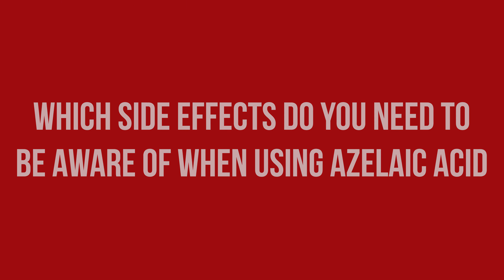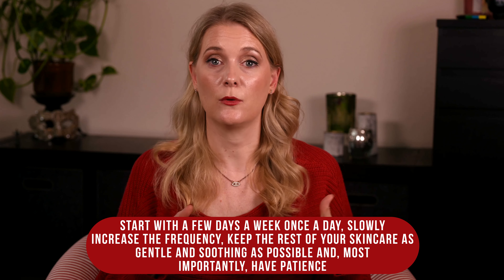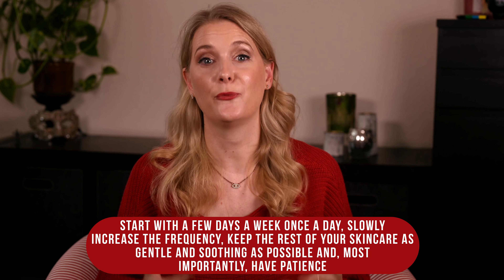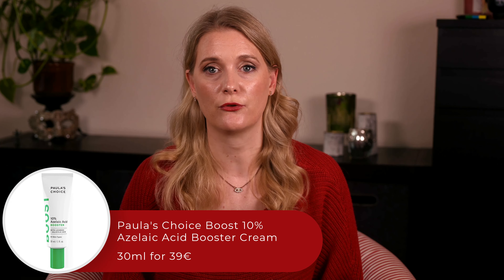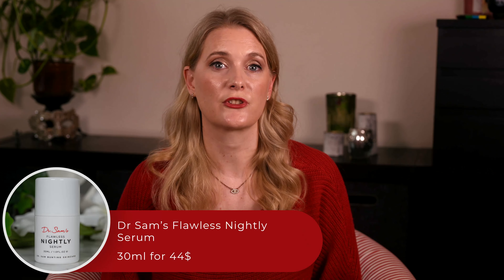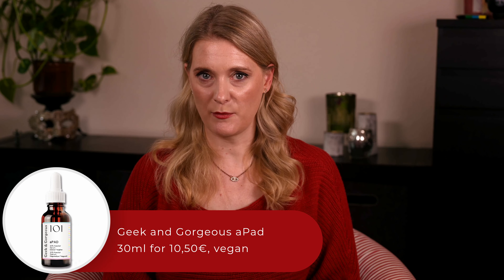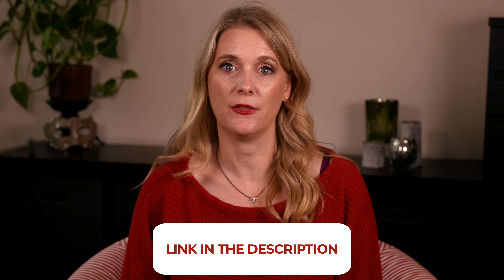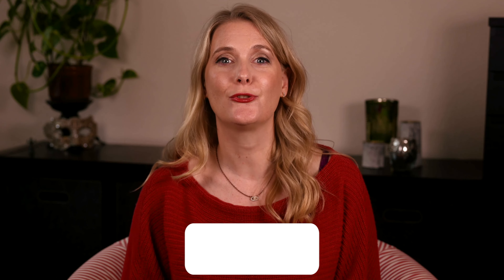Azelaic Acid in skincare - good for acne and hyperpigmentation? | Ask Doctor Anne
Azelaic Acid has gained popularity in skincare products lately, so it is time to look at it's benefits in skincare, how it works for acne, rosacea and hyperpigmentation, the side effects, the best concentration used and the products available without prescription.

Kapitel:
0:00 Azelaic Acid and rosacea
0:29 Intro
0:39 What is Azelaic Acid
1:03 How does Azelaic Acid work
1:57 Which skin issues is Azelaic Acid best for
2:50 Side effects of Azelaic Acid
3:28 How to incorporate Azelaic Acid in your skincare routine
5:36 Azelaic Acid products
7:32 Bottom line